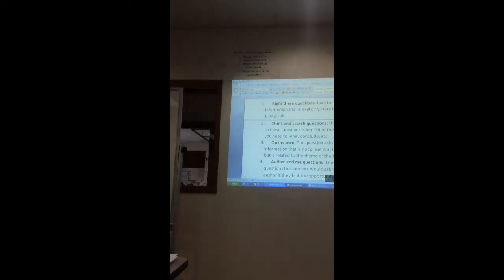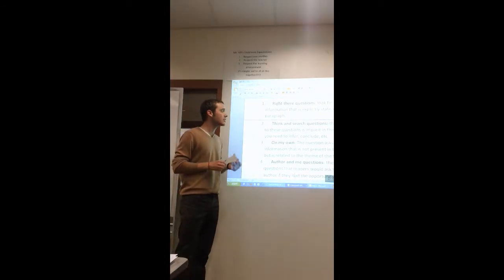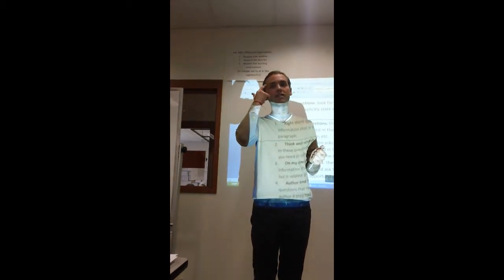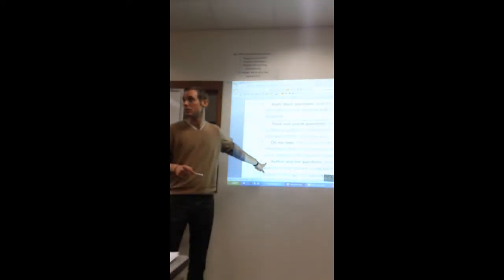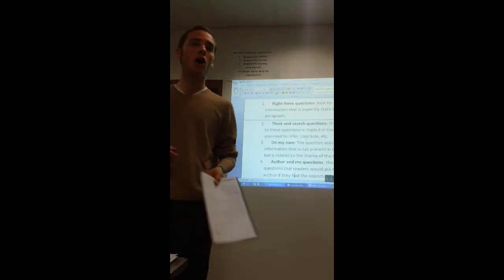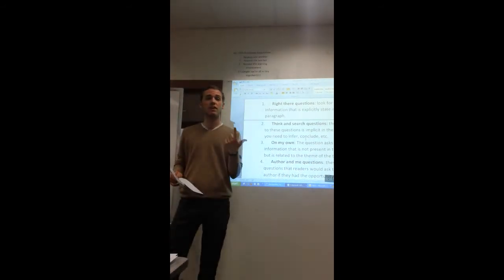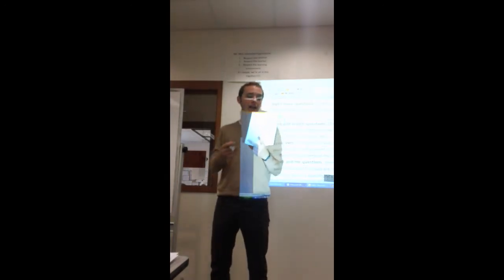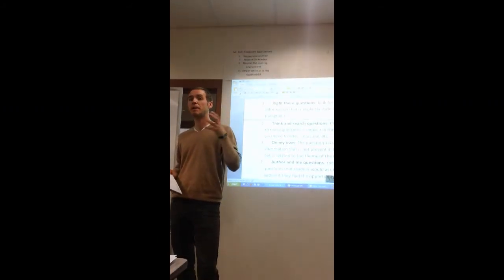Cam Hill Culminating Lesson 2